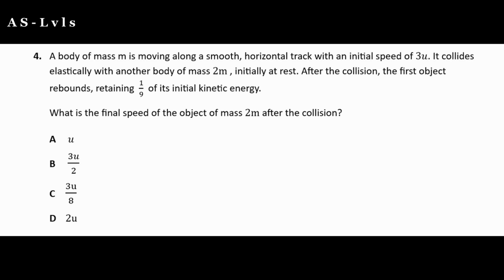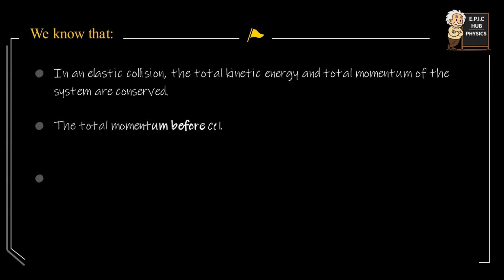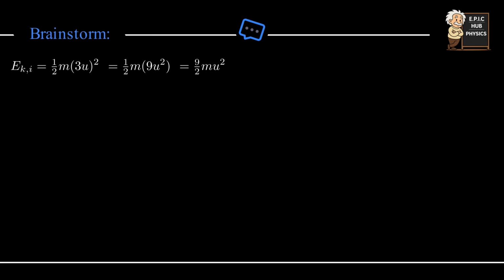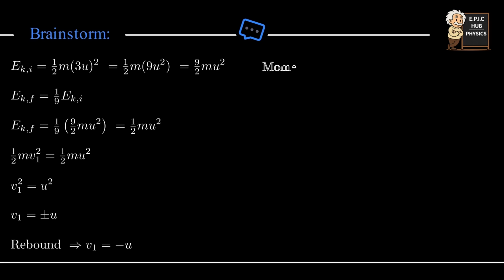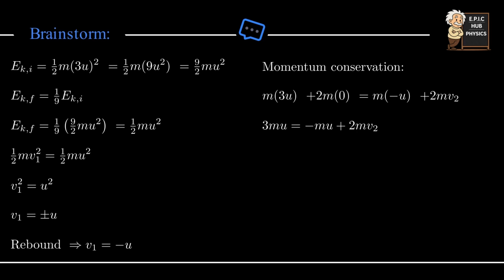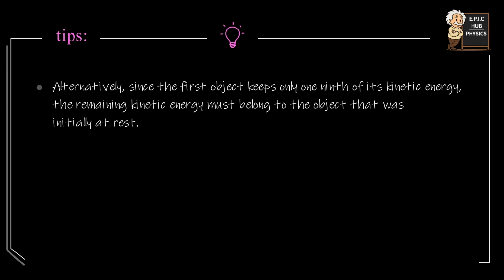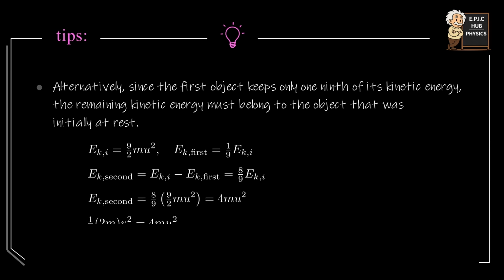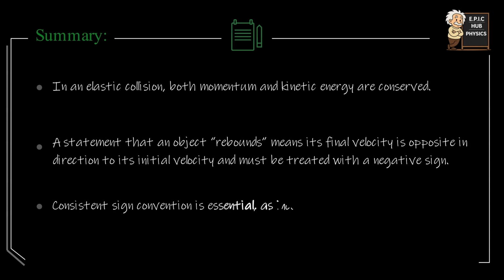Q4– Elastic Collision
Q4 – Elastic Collision | A Level Physics MCQ

Applying conservation laws in elastic collisions